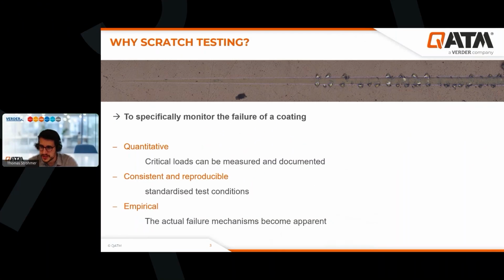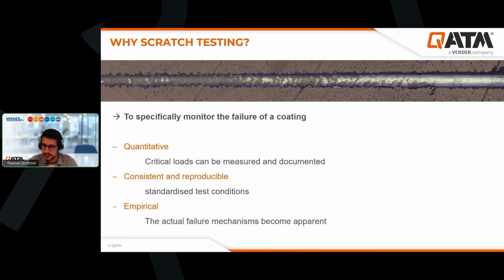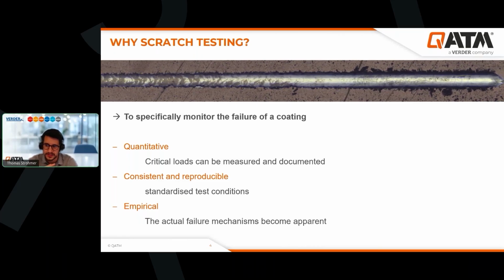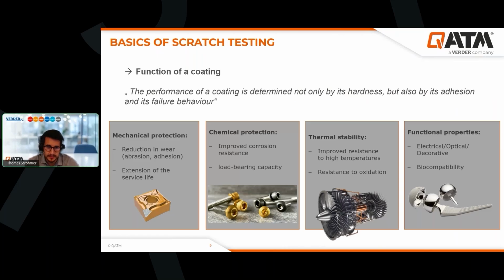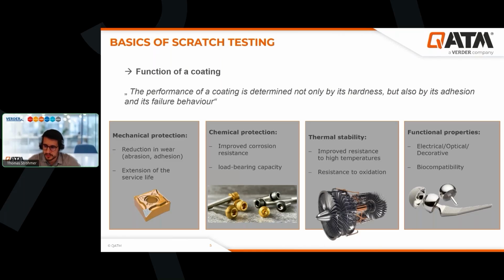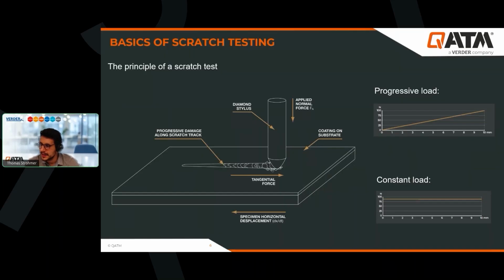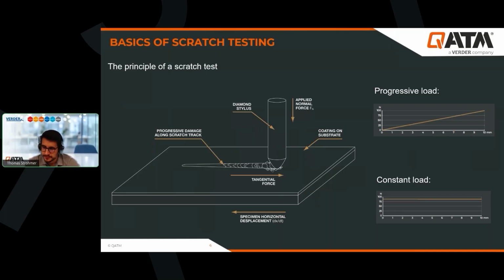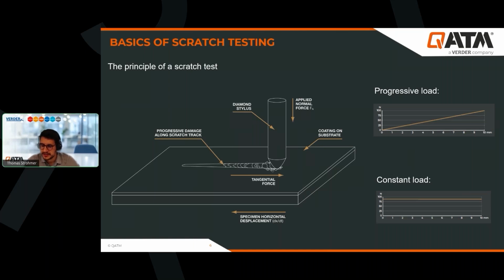Webinar Part 1: From DLC to thermal spray coatings – new possibilities in coating inspection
In the first part of our webinar "From DLC to thermal spray coatings – New possibilities in coating inspection" we explore why scratch testing has become so important for evaluating modern coating systems.

Hardness, layer thickness and wear resistance only tell part of the story. What really decides a coating's performance is how it behaves under stress — and when it fails. In this part we look at why components are coated in the first place and introduce the basic principle behind the scratch test.